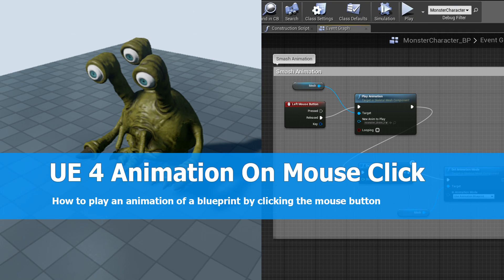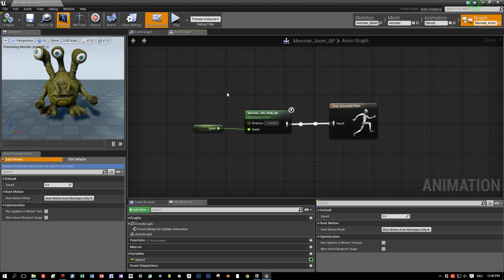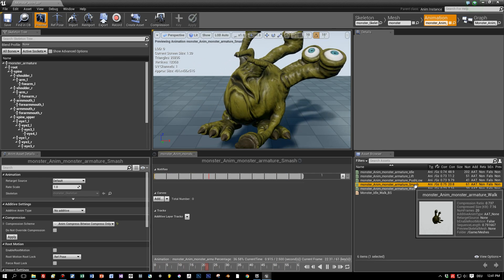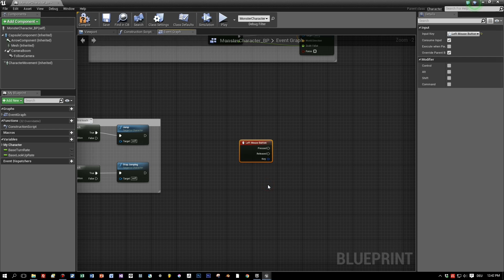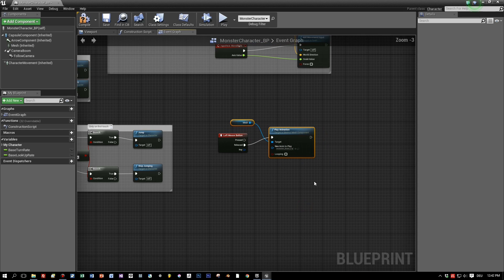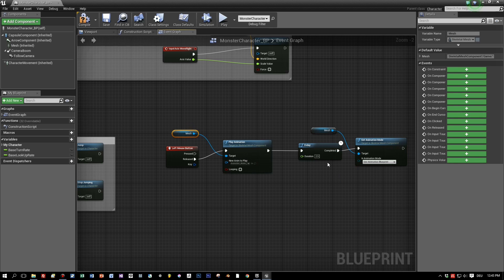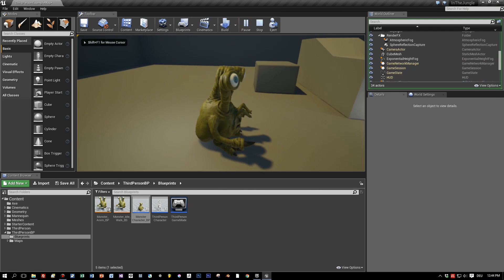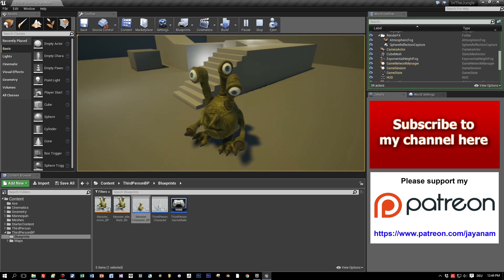Unreal Engine Play Animation On Mouse Click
In this UE4 (unreal engine 4) tutorial I show how to play an animation of a character on left mouse click using the Unreal engine 4 blueprint system. I just add a node into my character setup for pressing the left mouse button and Play the animation adding a new node, it's very simple.